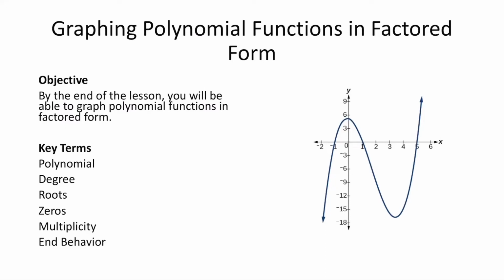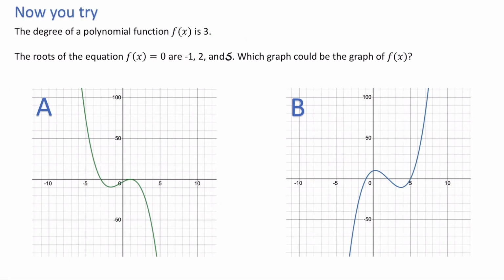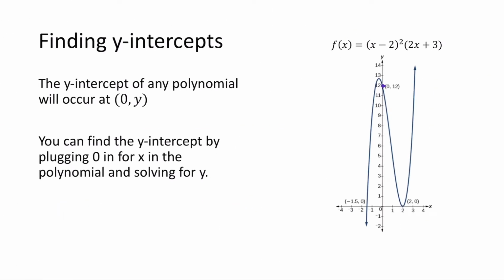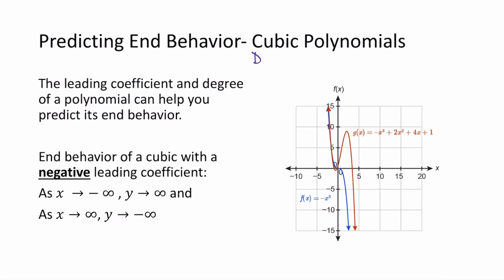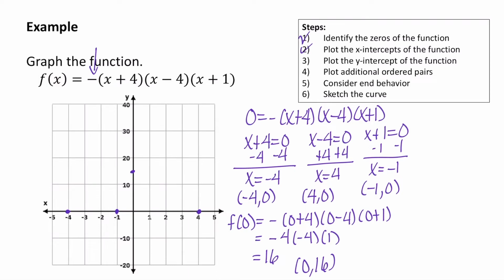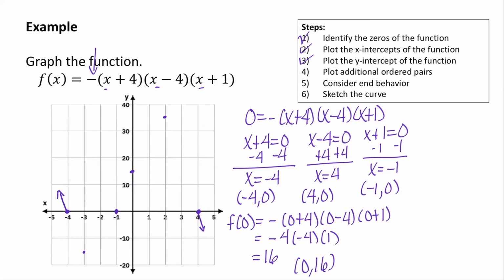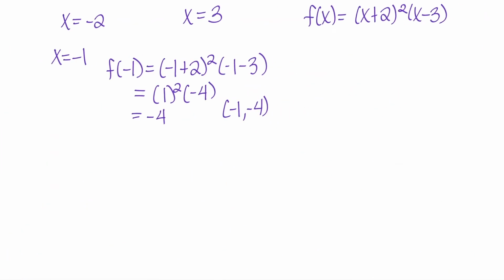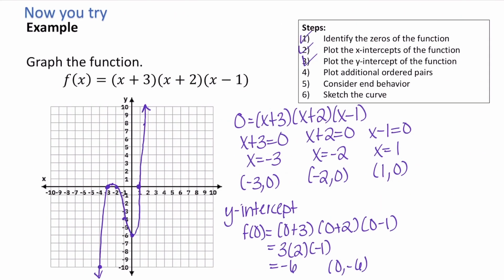1.02 Graph Polynomials in Factored Form